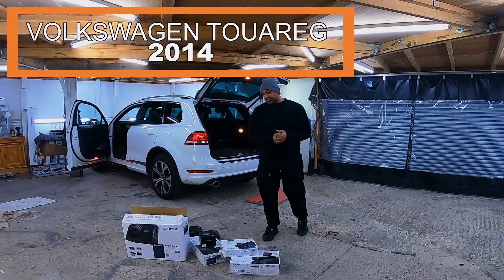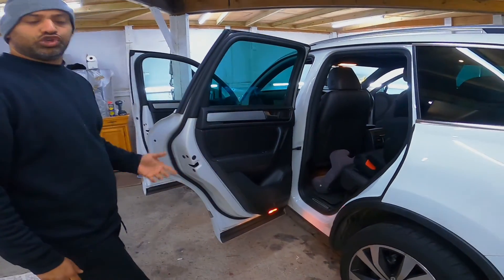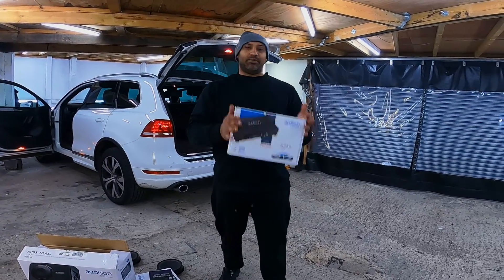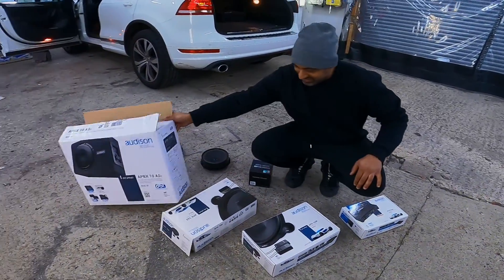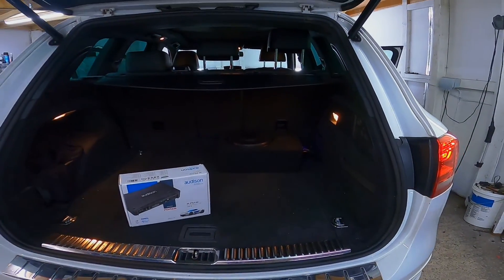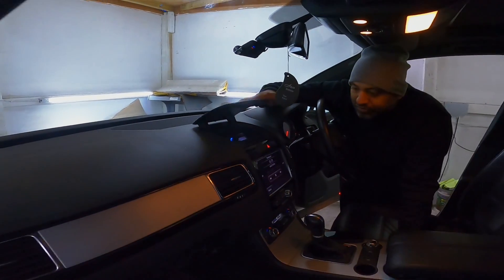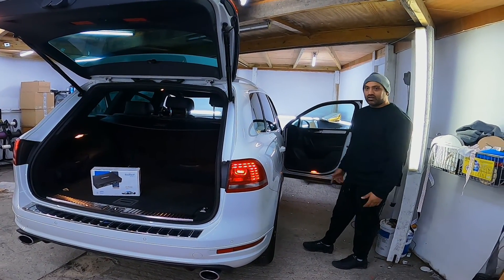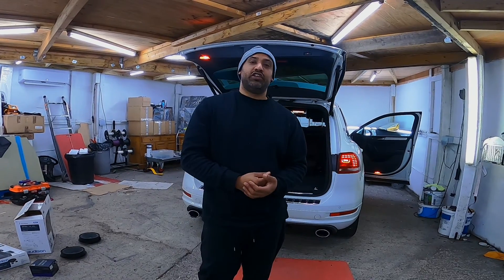Volkswagen Touareg 2013/2014 Factory Audio Upgrade With Audison Prima Premium Hi-Res Sound System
We have installed a full factory style audio upgrade on this Volkswagen Touareg 2013/2014 with the Audison Prima Premium Hi-Res Sound System.

Car Audio & Security Specialist Installers:
▪️ Car Alarms
▪️ Ghost 2 Immobilizer Authorized Installers
▪️ Parking Sensors
▪️ Car Immobilisers
▪️ Tracking Systems
▪️ Camera Solutions
▪️ Multimedia Screens